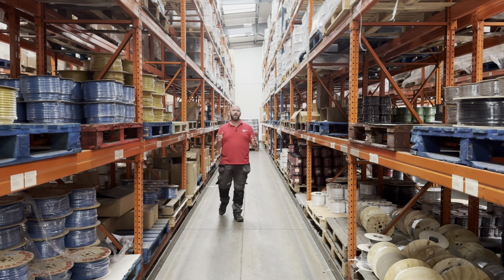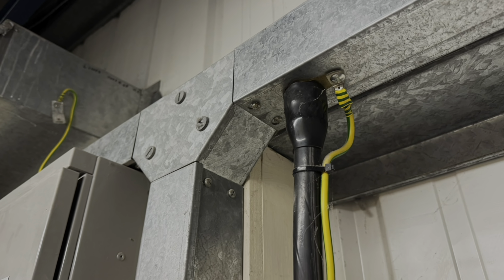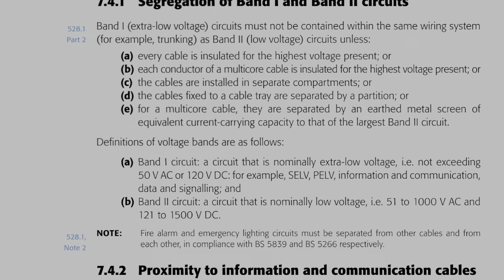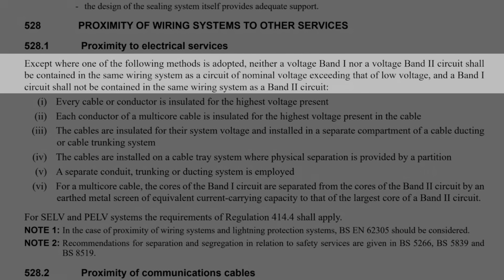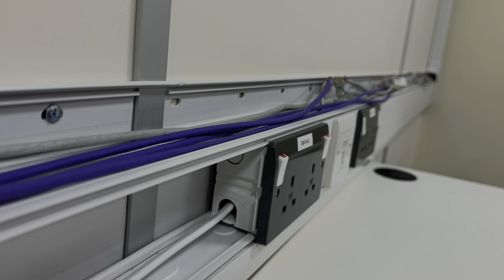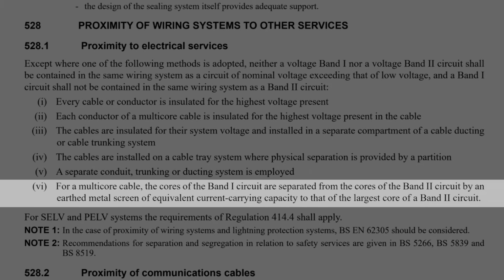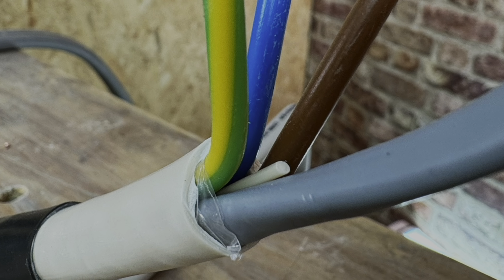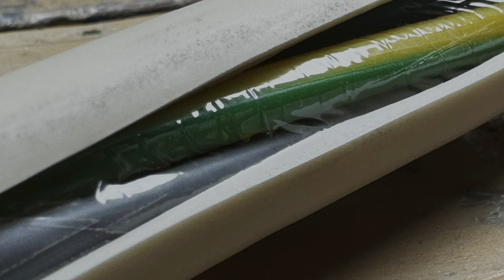Are Voltage Bands as Strict as You Think? Find Out!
Join Joe in this video as he breaks down everything you need to know about voltage bands and their significance in modern electrical installations. He’ll guide you through the key regulations, explaining what voltage bands are, where they’re used, and how they fit into real-world setups. Joe also highlights the importance of segregation to ensure proper separation between voltage bands, reducing interference and maintaining system integrity.

Time Stamps ⏱
00:00 What are band 1 and 2 cables?
01:19 Proximity to other services
02:49 Why cant we combine band 1 and 2?
03:30 We need to separate the two
05:07 How does EV Ultra cable offer separation?
06:31 BASEC approval
07:00 Validate your learning!